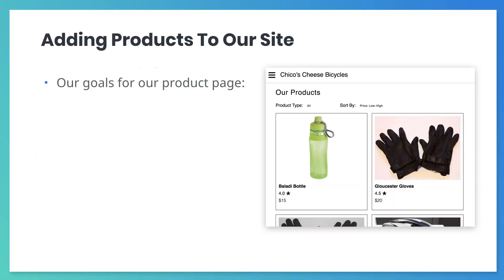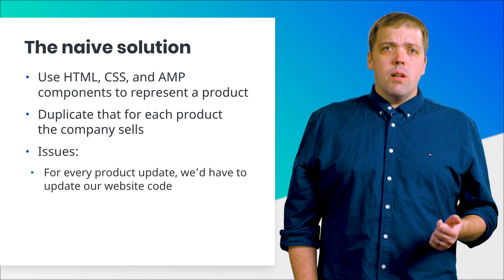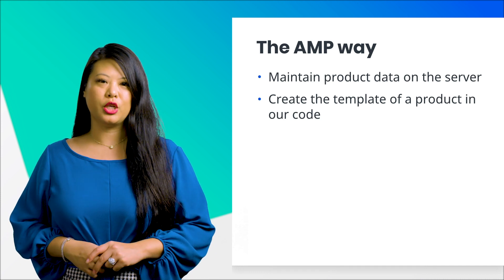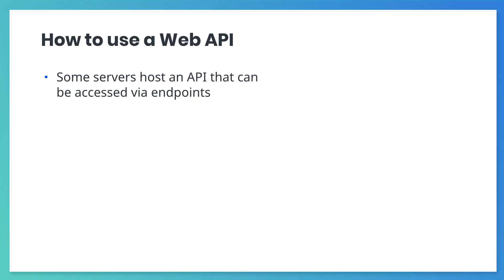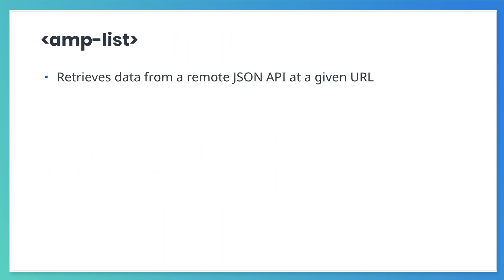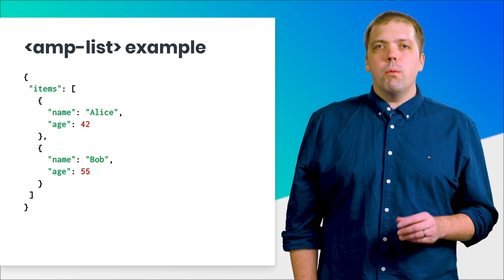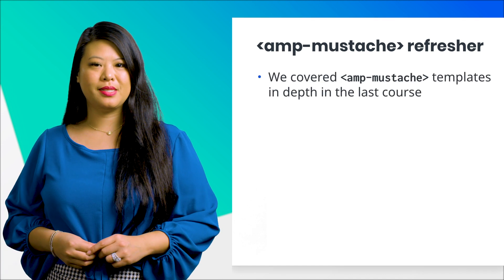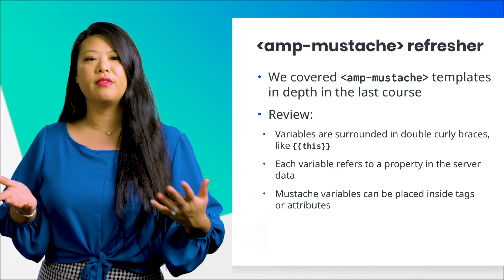Loading and Displaying Server Content (AMP Advanced Course, ep. 7)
Welcome to our Advanced Course on AMP! In this video, we show how to get content from the server using 'amp-list' - and how to display it for the user using a mustache template.